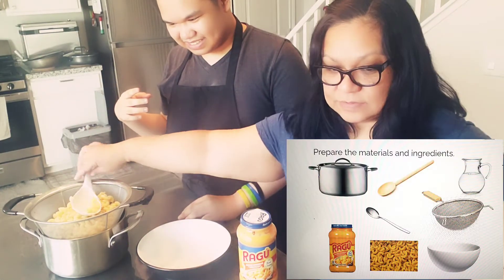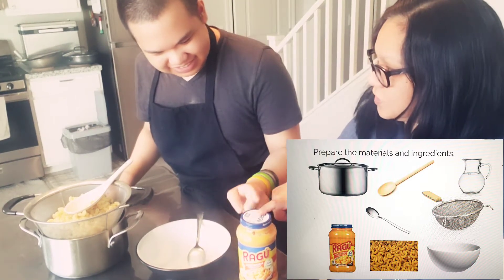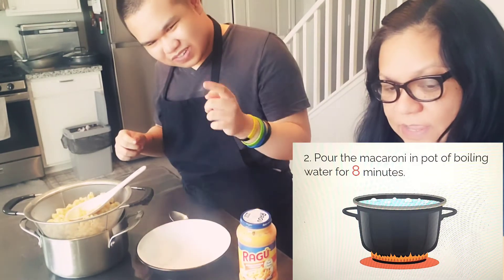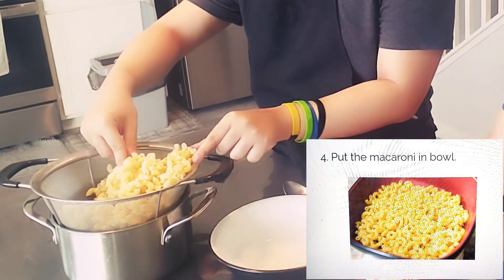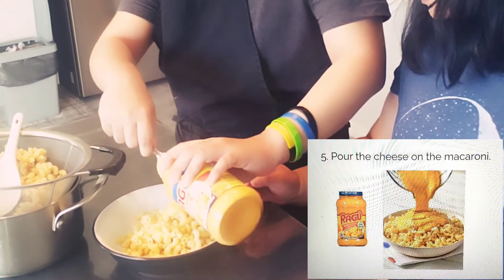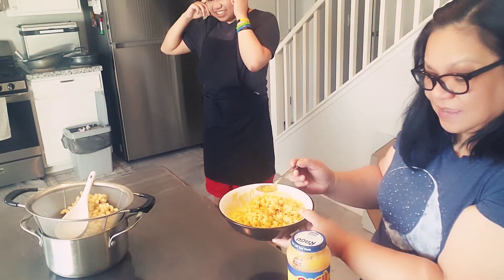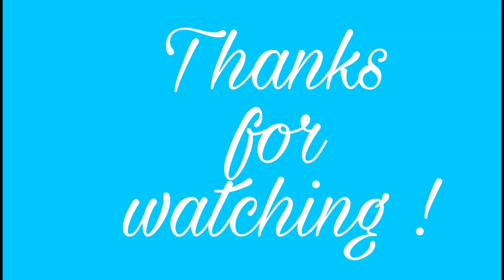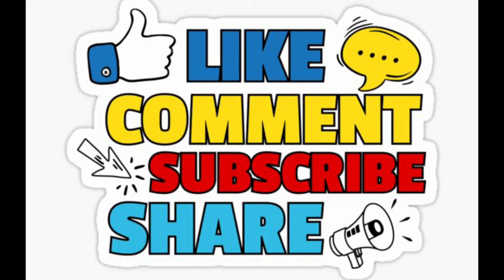Autism Sequencing- How to make Mac & Cheese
School activity

Elijah shared how to make Mac and Cheese with his classmates.

TARGET GOALS:

To follow a sequence of steps

To listen and follow instructions

Motor skills and independent living skills.

To be able to present and develop language, conversation and social skills.